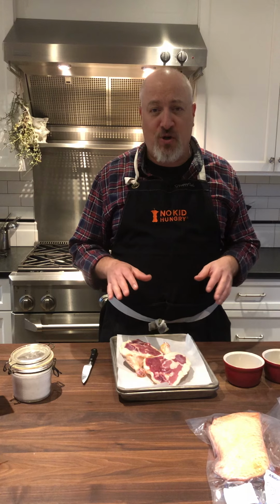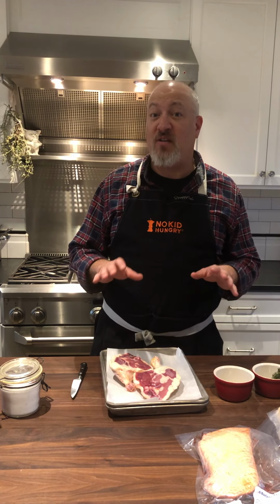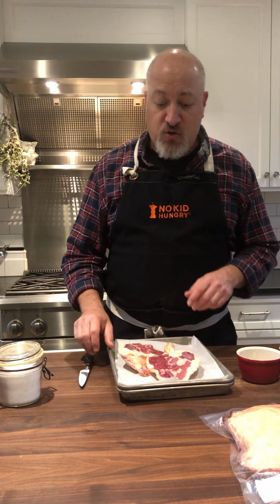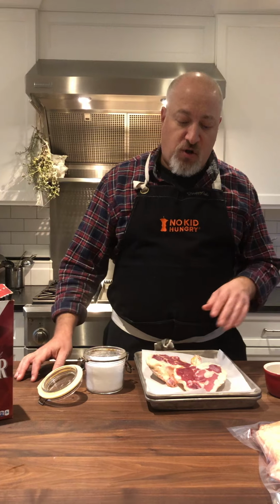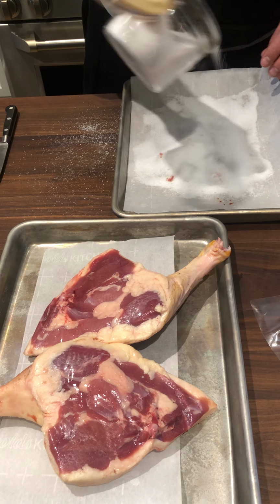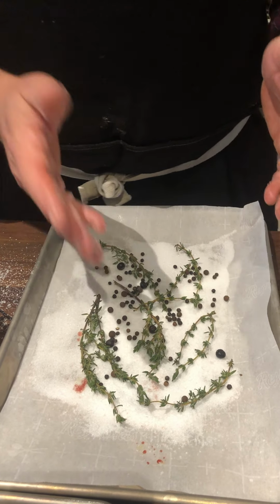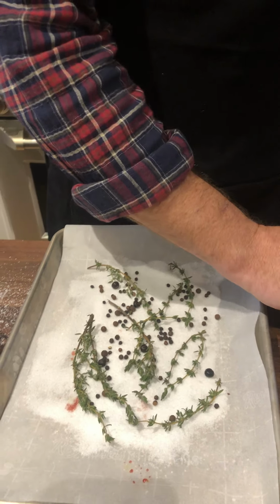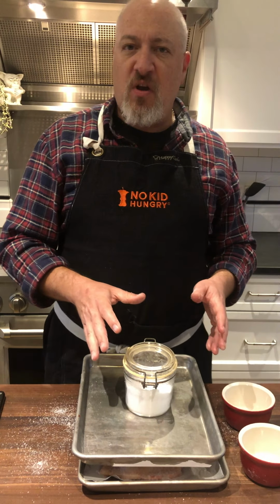Duck Leg Confit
Chef Klein walks through the basics of confit, beginning the preparation with Au Bon Canard duck legs.